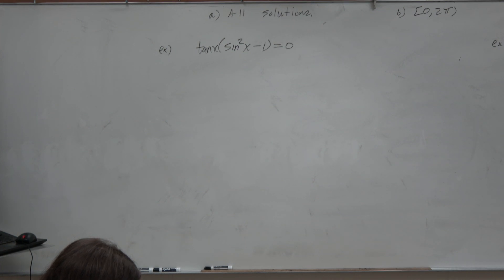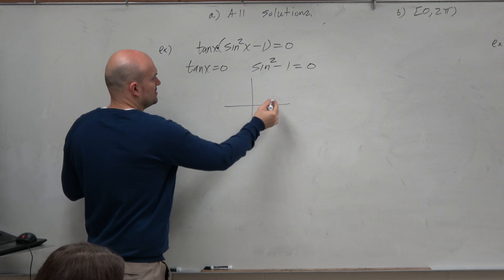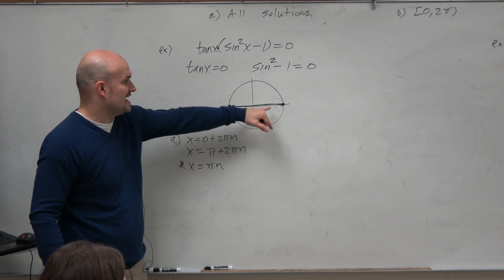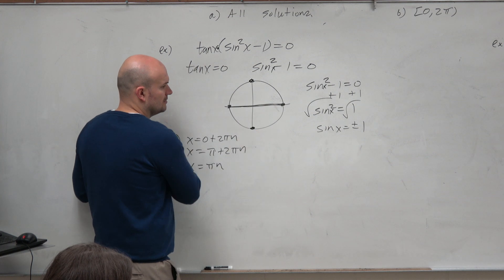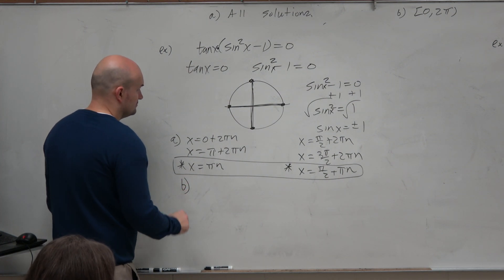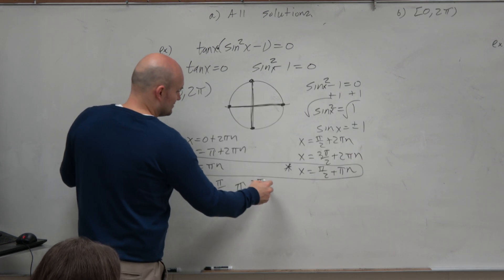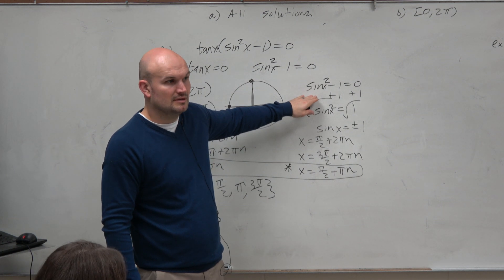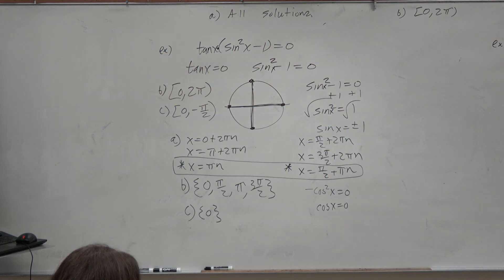Find all the solutions to a trig equation with two different functions